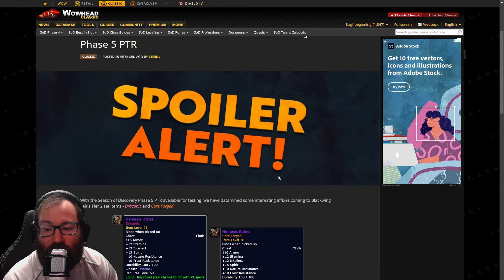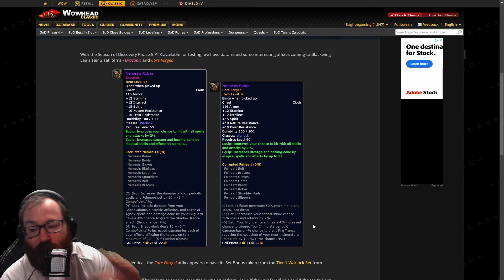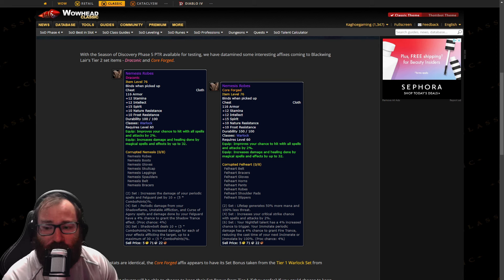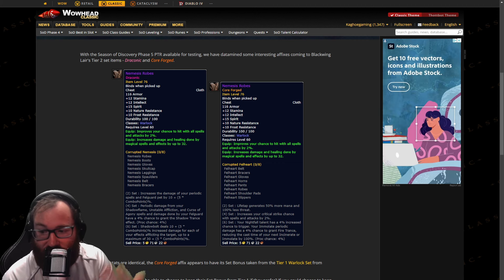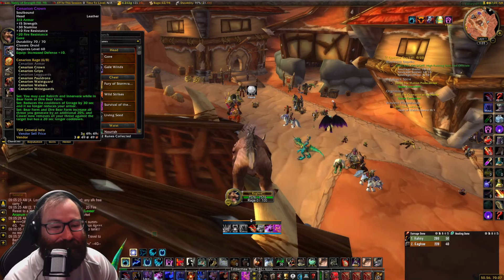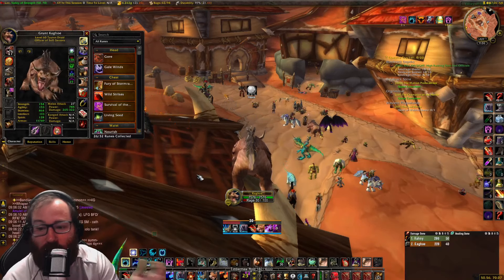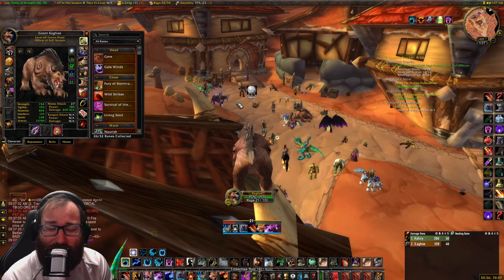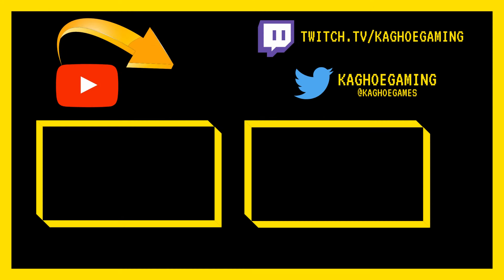Season of Discovery: Amazing Phase 5 Set Bonus Changes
The possibilities from this change alone shake up SO many things, i think it'll be quite great!

0:00 Introduction
0:38 Like, Comment and Subscribe
0:52 SPOILER ALERT
1:12 DRACONIC AND COREFORGED SETS
4:00 My Thoughts
6:54 Conclusion